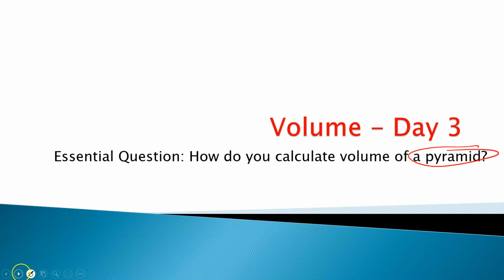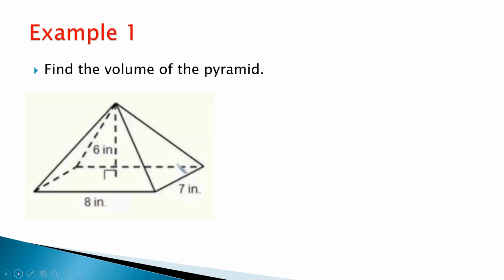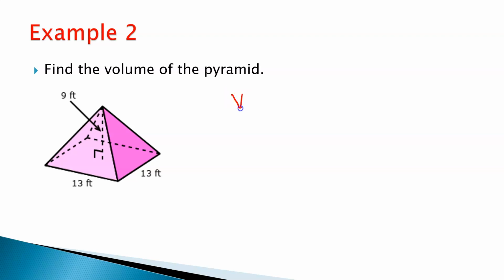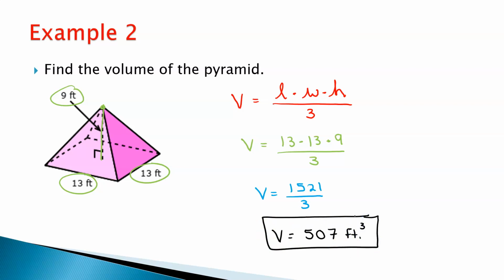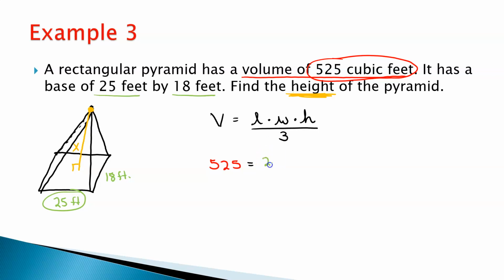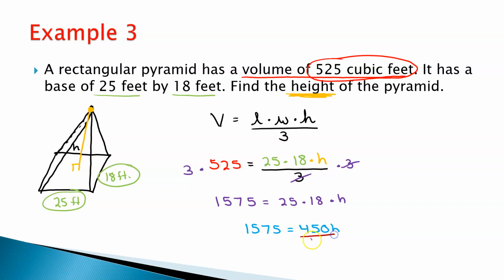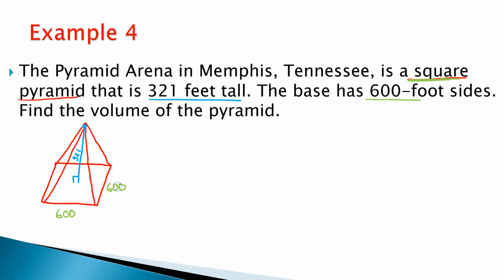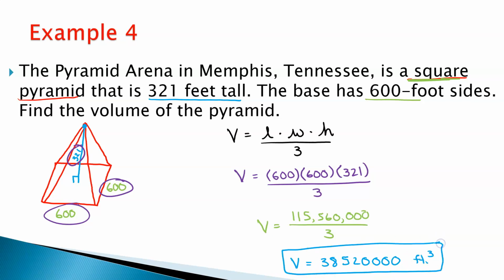Geo. R: 4/29